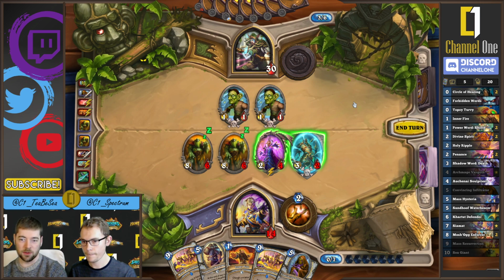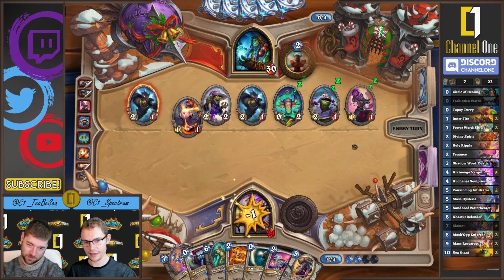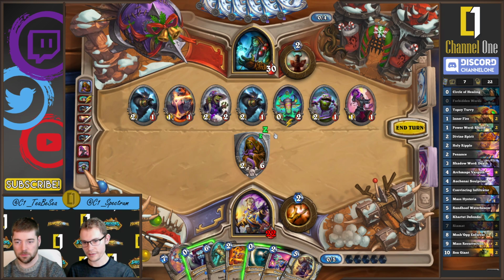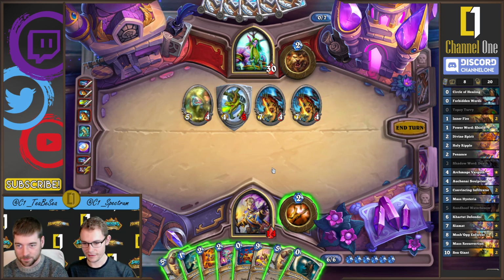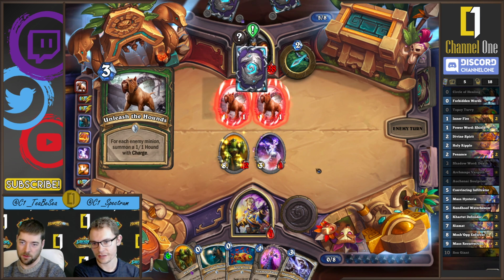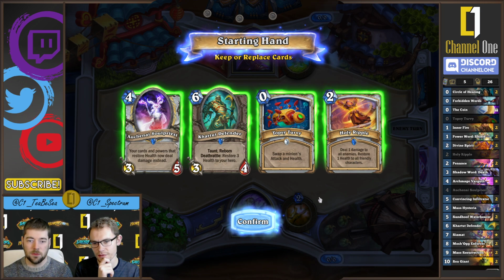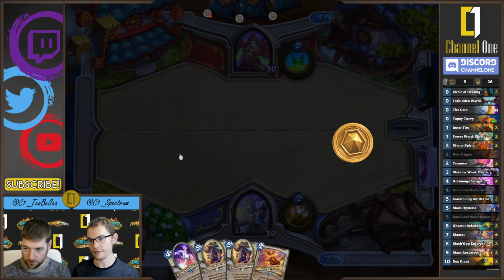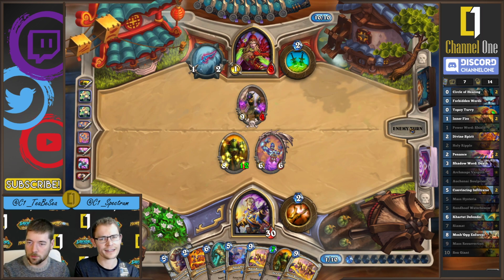Combo Priest Deck (Ep.1) | Descent of Dragons Hearthstone | F2P 2019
An old classic with some NEW SPICE added. Will it compete in the competitive end of the meta?

Deck Code:
AAECAa0GCNMK+wyXhwOEpwPYrAPnrAPwsAPIwAML5QT2B9IK1wryDIKUA6GhA5mpA9qsA/6uA82vAwA=

Time to unwind and try something fun in this crazy Shaman Meta. We pull out an old classic: the budget combo priest, otherwise known as the f2p priest deck saviors of uldum, but we've updated it to include some Descent of Dragons Control Priest 2019 cards and have gone for a version that isn't the Hearthstone Galakrond Priest Deck everyone seems to be trying out right now. It is a fairly standard Hearthstone Descent of Dragons Combo Priest Deck, using the old Hearthstone Priest Ressurect Deck core then the budget combo priest pieces to win. We are hoping that even though this isn't the Galakrond Priest Deck, it will be as effective as a No Galakrond Priest Deck. Hopefully it could be a staple of the f2p Descent of Dragons 2019 meta! Happy Gaming!